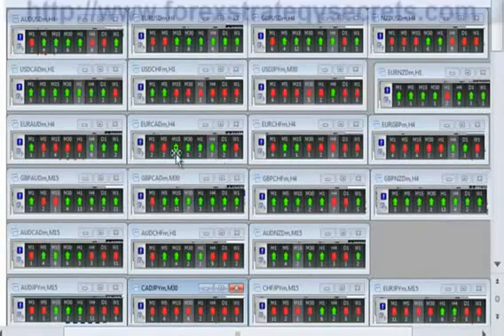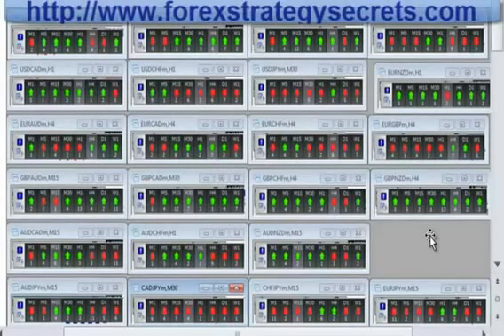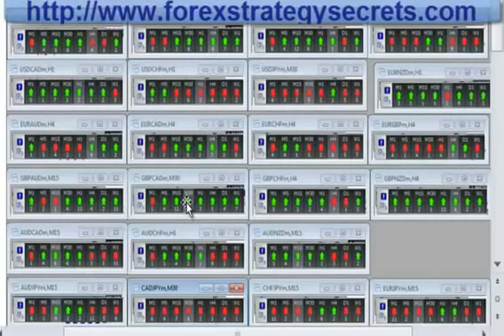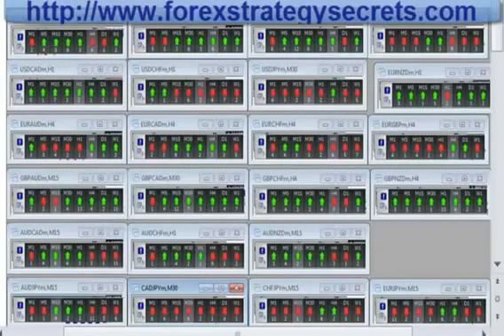Xforex - How To Find A Trending Currency Pair_003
Reviews fap turbo &amp; fxsolutions forex? broker?
Does forex? raptor work?
How does an automated forex? trading system work?
What are the forex? trading times according to us eastern time?
Is there money in forex? trading?
How can i learn forex? trading?
Does anyone have a questrade forex? account?
Information on forex? trading?
I want to know about "forex? domain for sale"?
Forex? auto pilot.does that really really work?
Is forex?.com ia a scum?